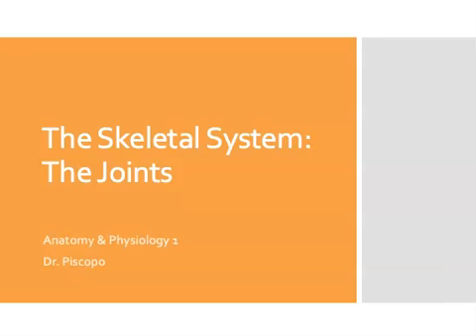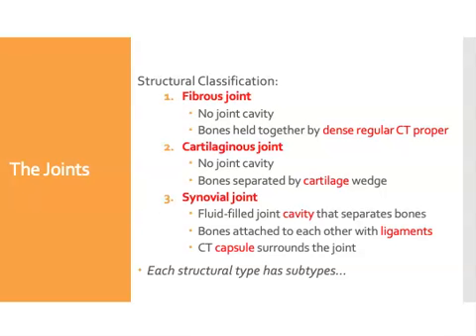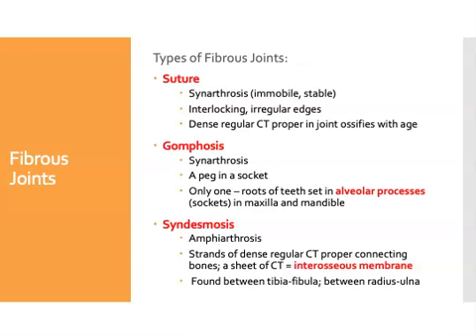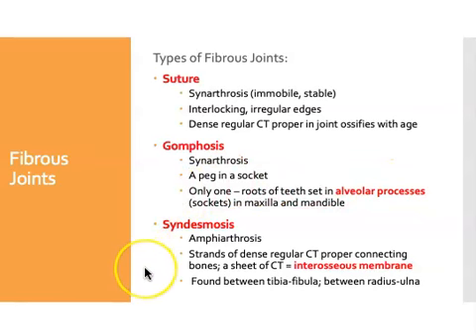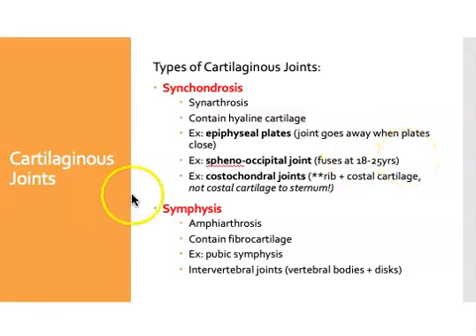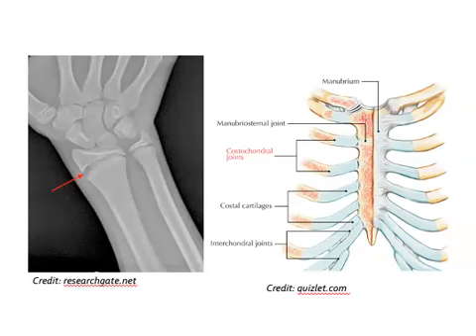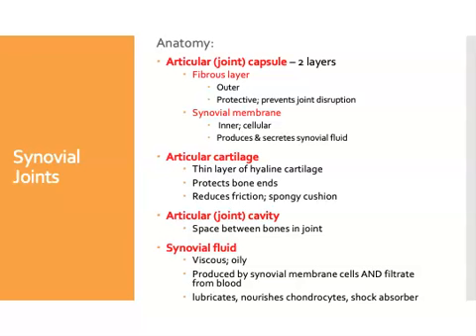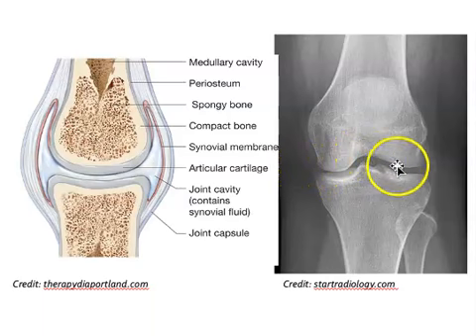Skeletal System: Joints (1of2)